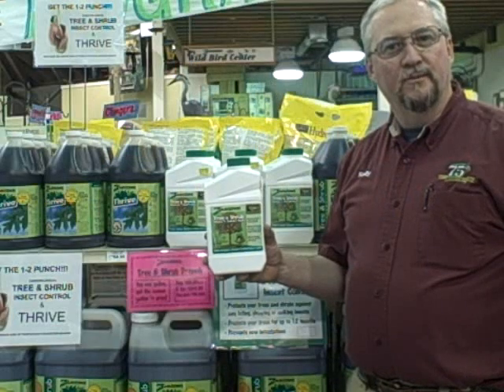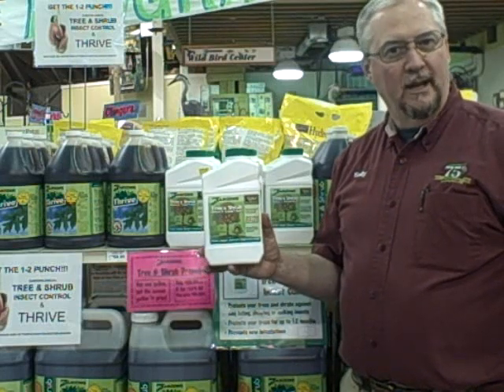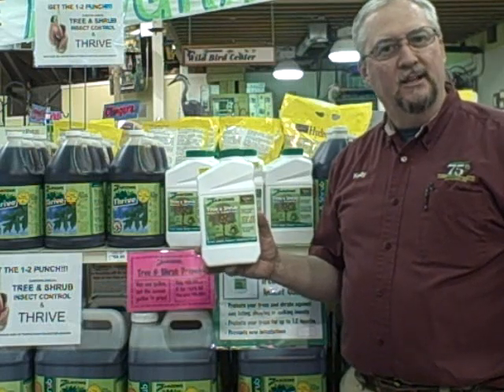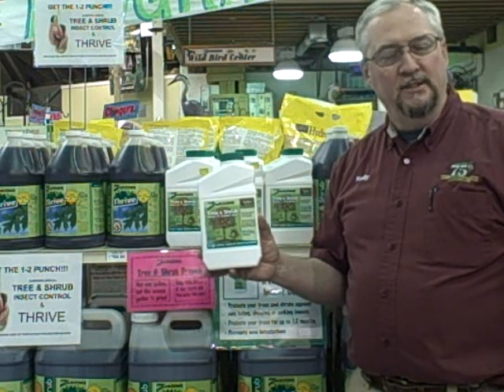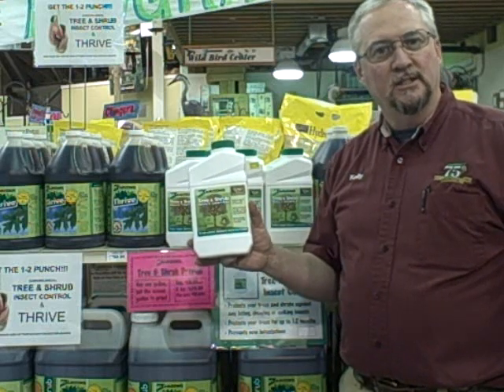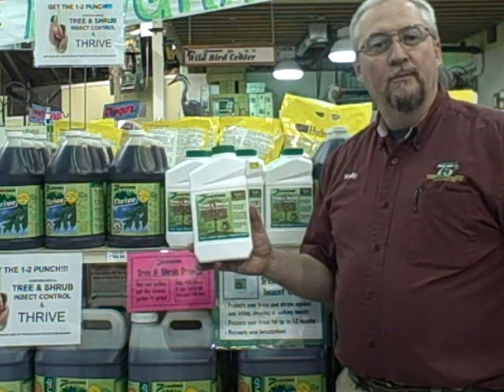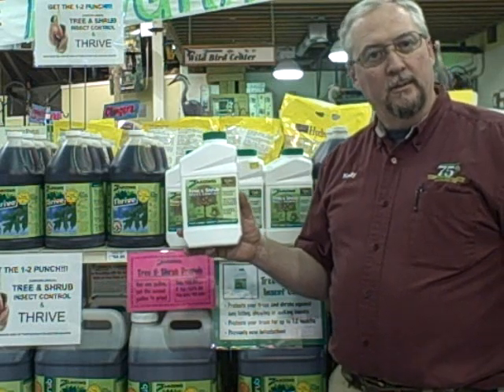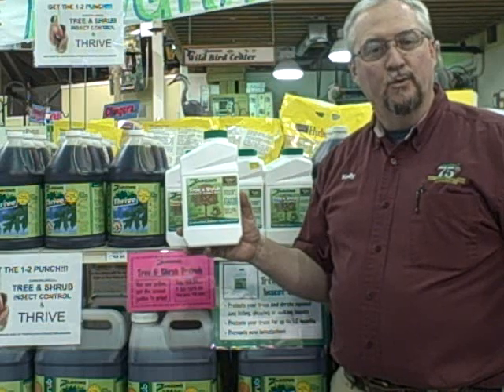How to Kill Aphids and Other Tree Borers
Zamzows Manager Kelly Rourick explains how to kill Aphids and other tree borers with Zamzows Tree and Shrub Systemic Instecticide. Zamzows Tree & Shrub kills insects and prevents new infestations for up to 12 months. No spraying, just mix and pour at the base of trees and shrubs. It is easy to use and the single best method of protecting trees and shrubs from insect infestation. This is one of the most important investments for your trees or shrubs you can make. You can buy Zamzows Tree and Shrub